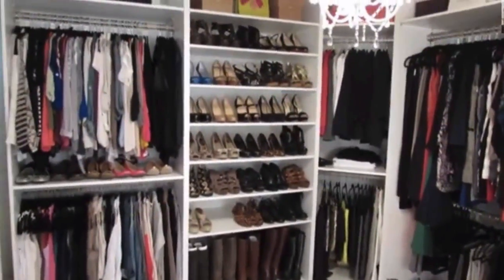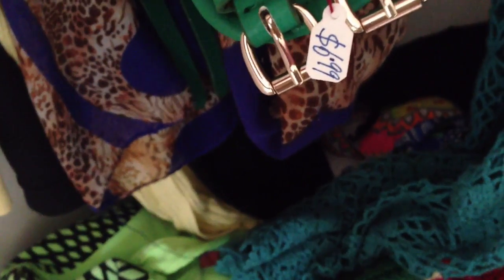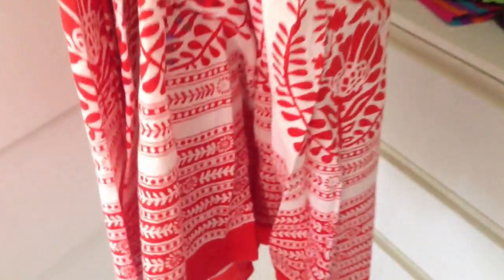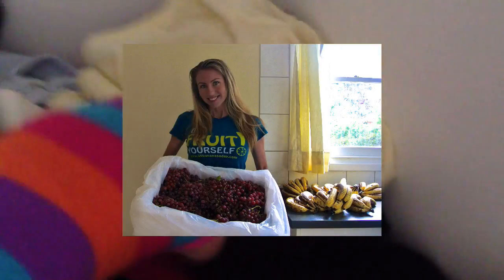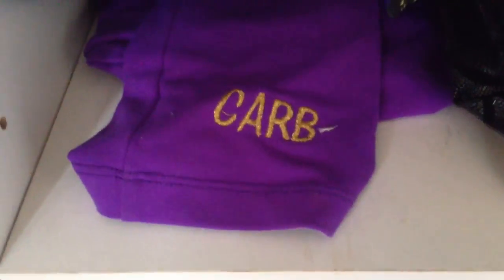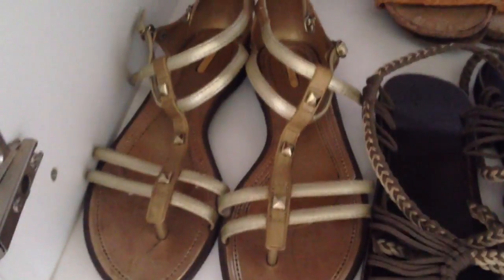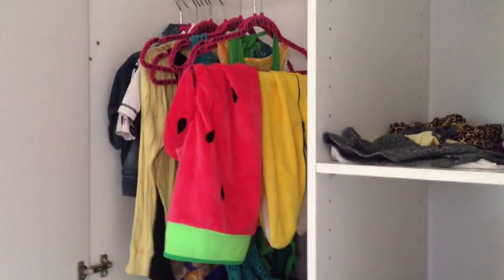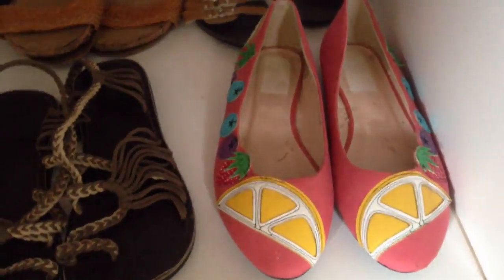What's in Freelee Banana Girls closet? Wardrobe Tour 2014